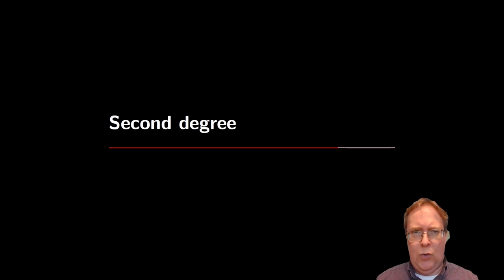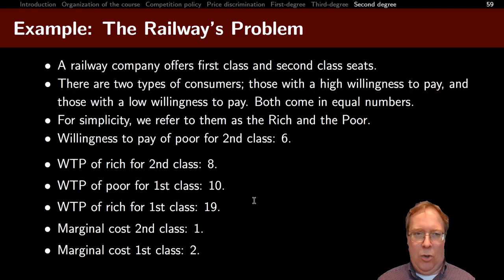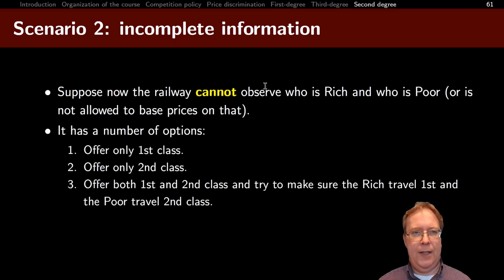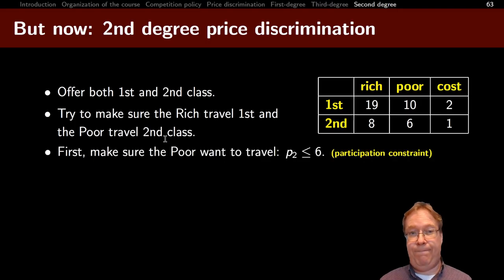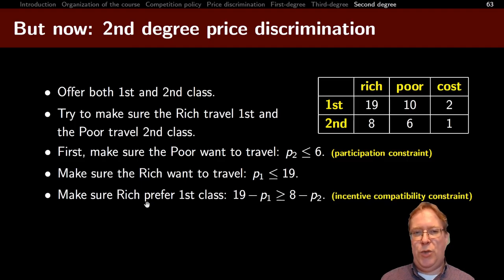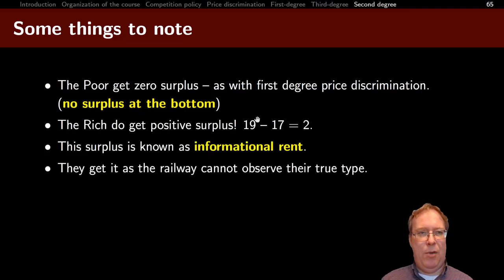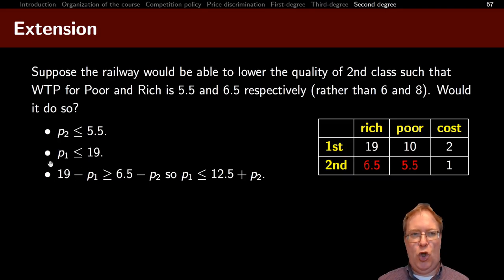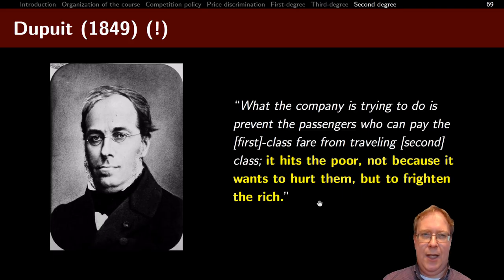Lecture 1 Part 6 - 2nd degree pd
Microeconomics: Industrial Organization
University of Groningen, FEB
2025/2026